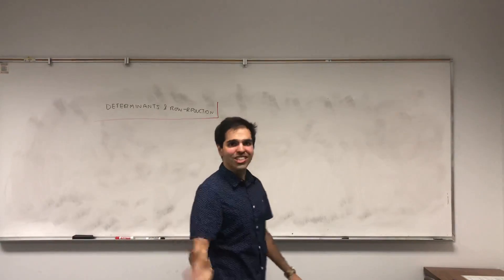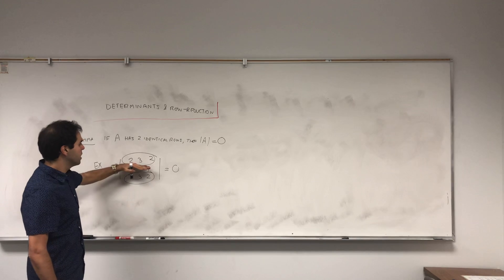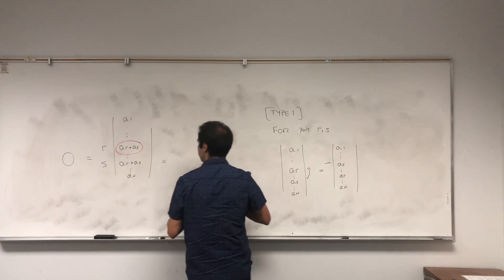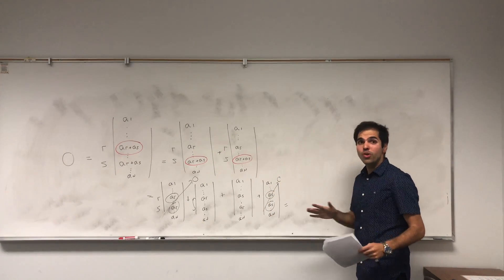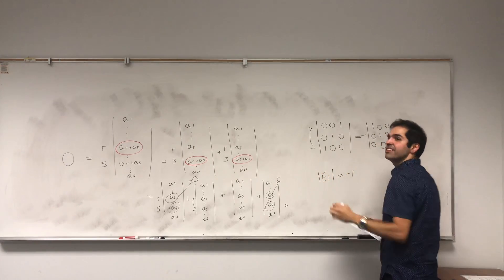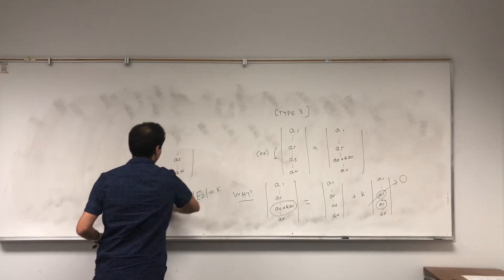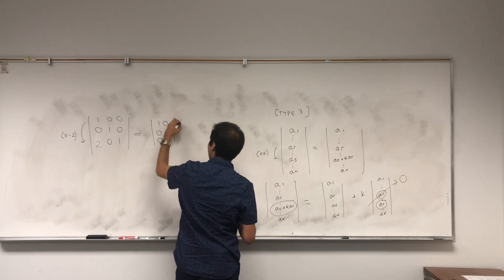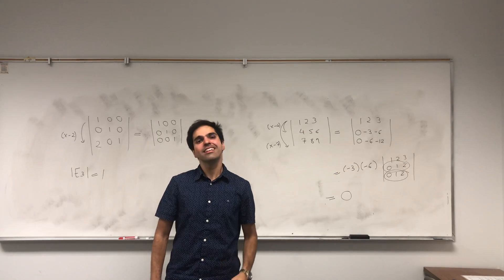Determinants and Row Reduction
Effects of row reduction on determinant

In this video, we analyze the effects of row-reduction on the determinant. For example, what happens to the determinant of a matrix when you interchange two rows? When you multiply a row by a constant? When you add a row to another?